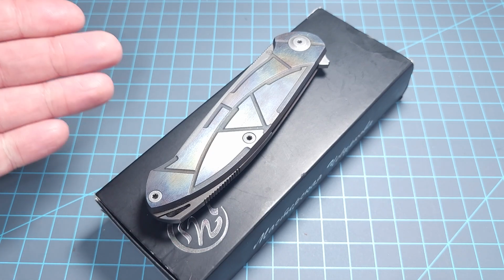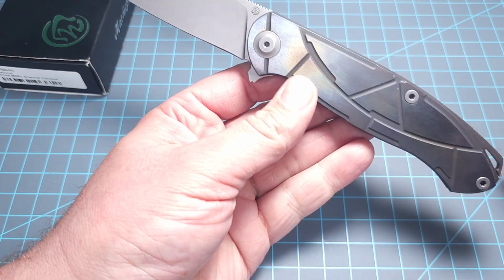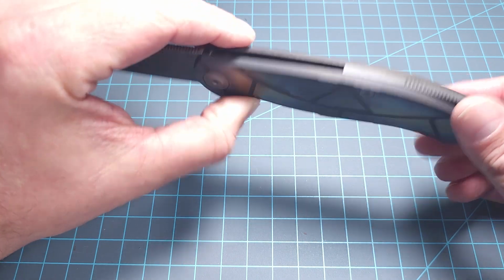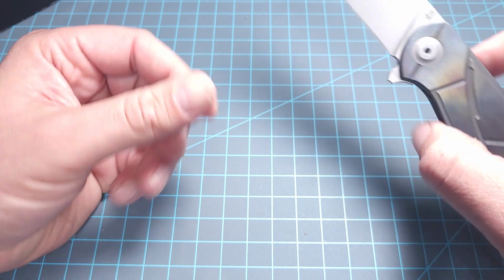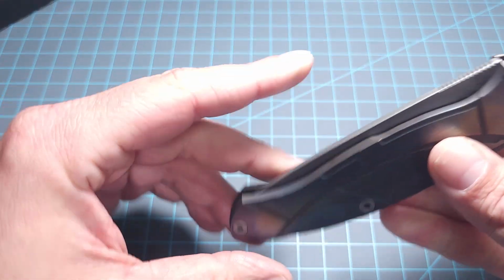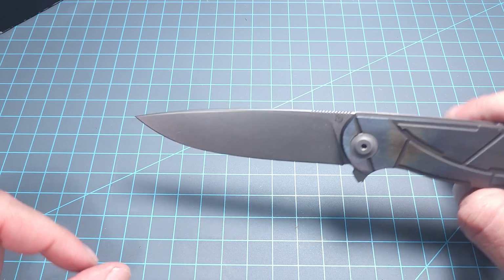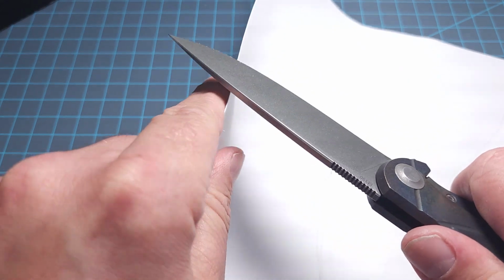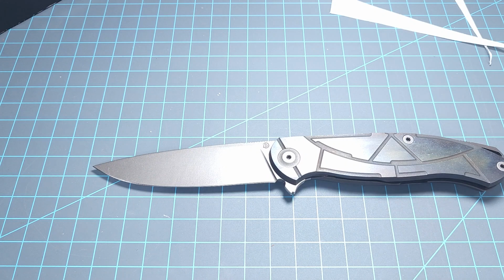Cheburkov Scout: First Look ....Sooound Gooood?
great knife looked at by an idiot and his beautiful side kick. M390 Full Titanium Frame Lock - Earl's Drench and Quench Ano.